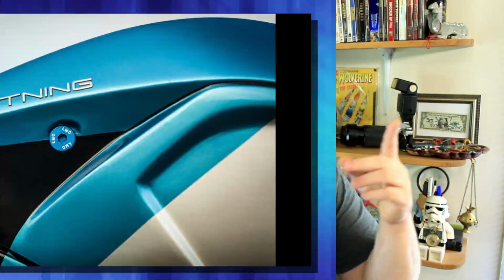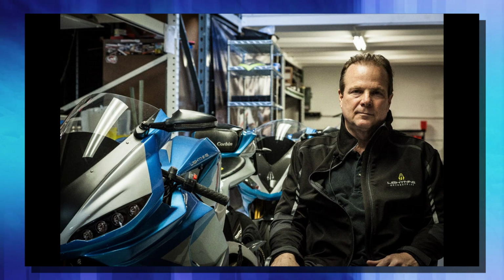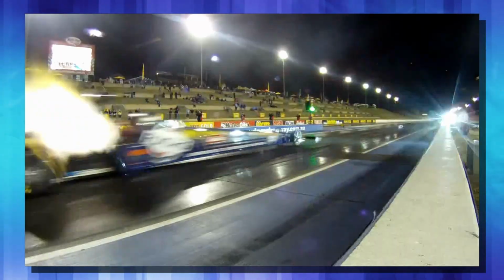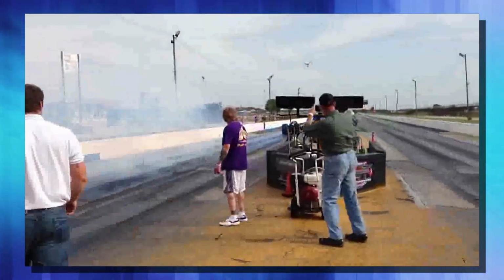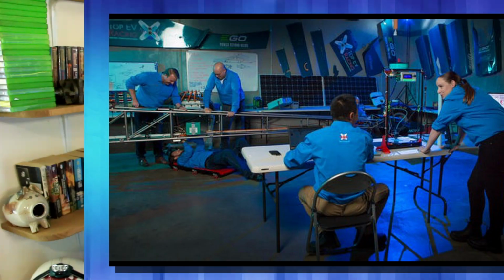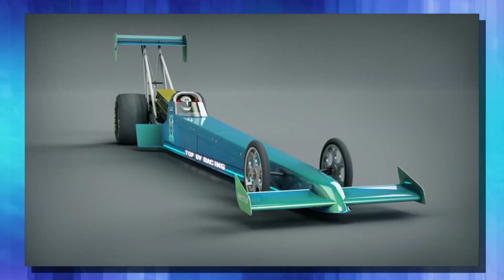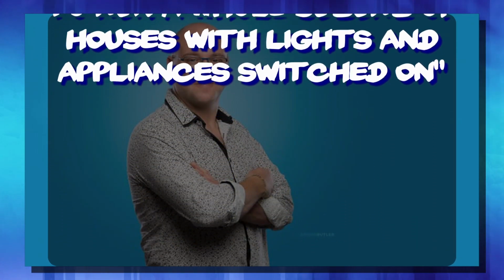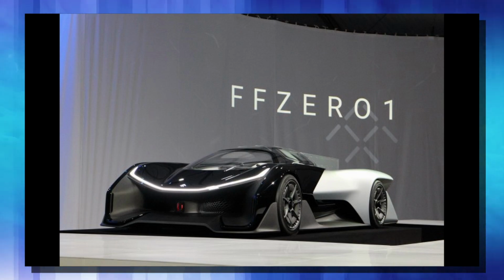⭐ 3 INTERESTING ELECTRIC VEHICLES | Lightning Motorcycle | Top EV Electric Dragster | Faraday Future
3 INTERESTING ELECTRIC VEHICLES | Lightning Motorcycle | Top EV Electric Dragster | Faraday Future
In today's episode we take a look at the lightning motorcycle top speed run. This lightning motorcycle review will look at their attempt to beat the Kawasaki Ninja HR2. The lightning motorcycle 0 - 60 is super impressive but this weekend at the Bonneville salt flats they will be attempting to hit the fastest production bike mark. This electric motorcycle is insane but well worth looking at. The lightning electric motorcycle specs are well worth looking into. it is amazing to see. lightning ls-218 top speed was 218 but the ne lightning motorcycle ls-2??r is waiting for it's name and this is the weekend it will get it.
Top EV Racing is  looking to take over the top fuel world. The Ev racing motor is being designed from the ground up by top ev racing. This electric dragster vs top fuel battle will see who can hold the fastest spot in the quarter mile.
Top Ev racing is a pretty new concept and is going to be huge.
The  electric drag car motor will make Ev drag racing a little odd however because it doesn't make much sound, it is only a little louder than a pool pump. Electric car drag racing will be fun in the long run.
We wrap up with a look at Faraday future and their new factory. They plan to build the Faraday future ff 91 sedan but I am hoping for the ff zero or ff0 because that is a cool concept. It will be nice to have a competitor for Tesla motors and other electric car manufactures.

Here at ZakDTV I like to cover the best the internet has to offer Monday through Friday.
Follow me on:
 Instagram ZakDtv
Tumblr ZakDTV
More to come.